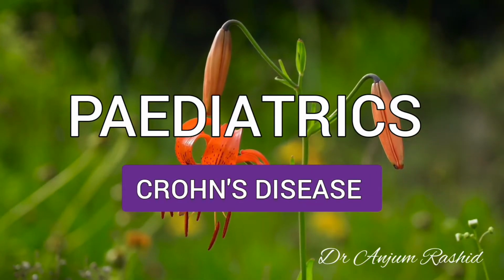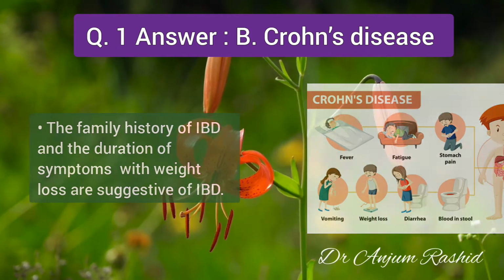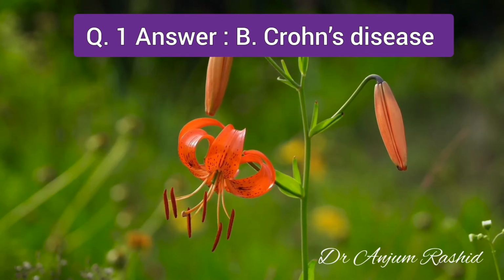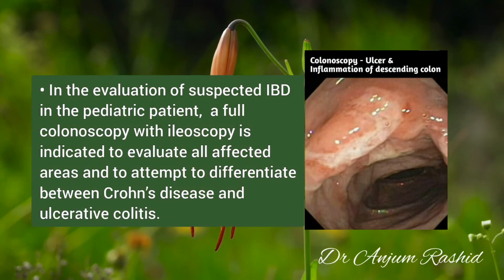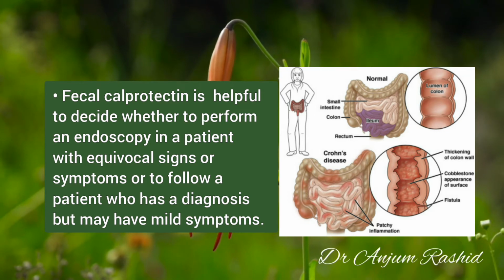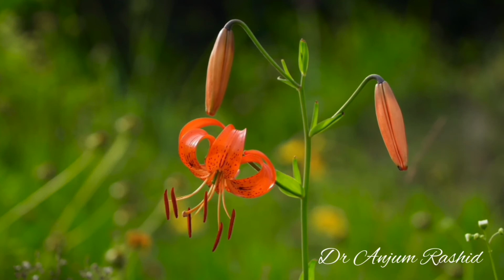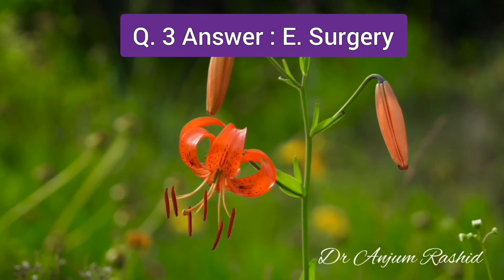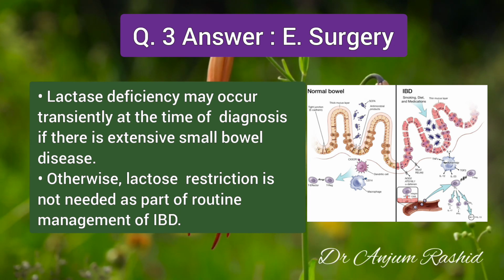Crohn's Disease Clinical MCQs Answers With Explanations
This video is about Crohn's disease in Children. A clinical case is discussed with related MCQs, Answers and Explanations. Crohn's disease Radiology, Barium follow-through, Endoscopy, Biopsy, & Illustrations are also given for better understanding.